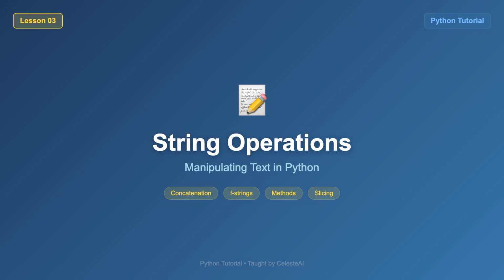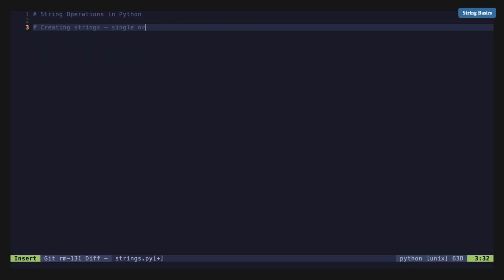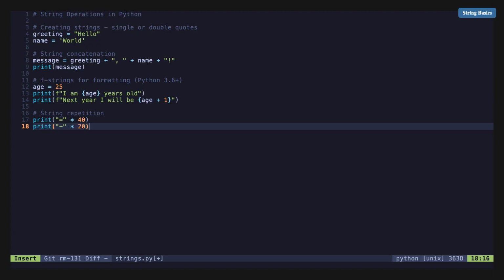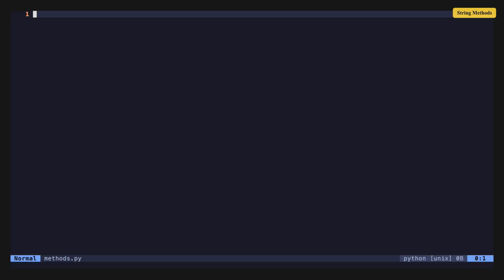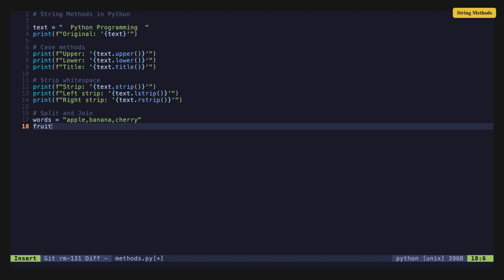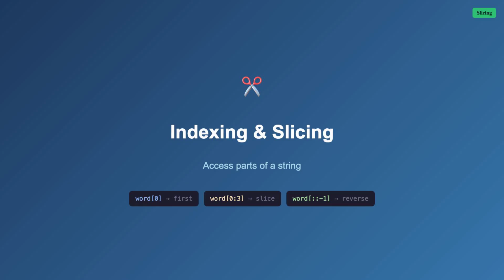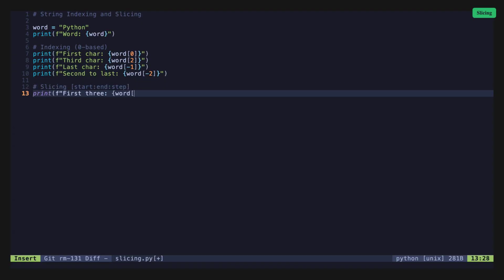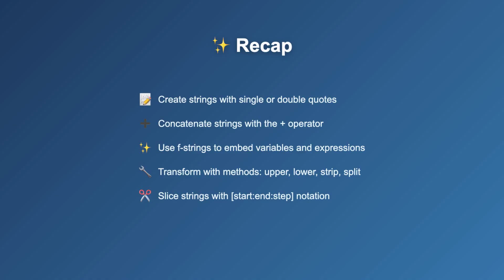Python Tutorial for Beginners #3 - String Operations (Methods, Slicing, f-strings)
Learn Python string operations in this beginner-friendly tutorial! 📝

In this lesson, you will learn:
✅ Creating strings with single and double quotes
✅ String concatenation and repetition
✅ F-strings for easy formatting
✅ String methods: upper, lower, strip, split, join
✅ Indexing and slicing strings

🕐 Timestamps:
0:00 - Introduction
0:22 - Creating Strings Explained
0:46 - Creating Strings Demo
1:51 - String Methods Explained
2:39 - String Methods Demo
3:50 - Slicing Explained
4:38 - Slicing Demo
5:49 - Recap
6:24 - End

📚 Code from this lesson:

# String basics
greeting = "Hello"
name = "World"
message = greeting + ", " + name + "!"

# f-strings
age = 25
print(f"I am {age} years old")

# String methods
text = "  Python Programming  "
print(text.strip())
print(text.upper())
words = "a,b,c".split(",")
rejoined = "-".join(words)

🔗 Previous: Lesson 2 - Variables & Data Types
🔗 Next: Lesson 4 - Numbers & Math